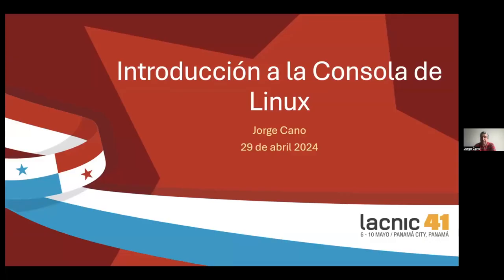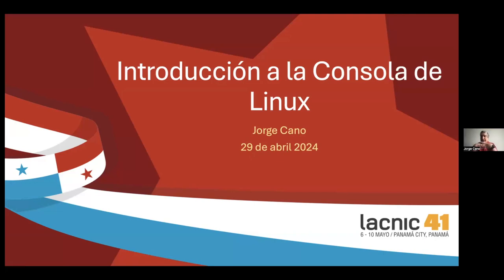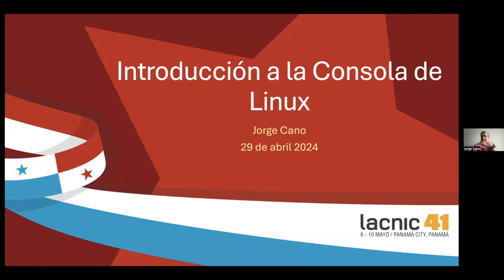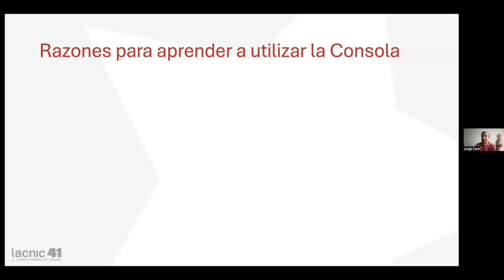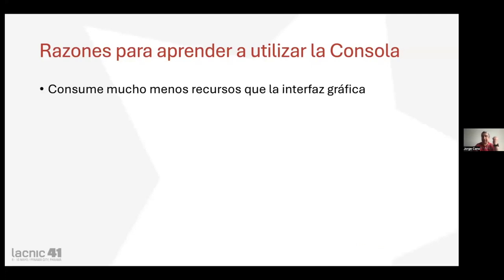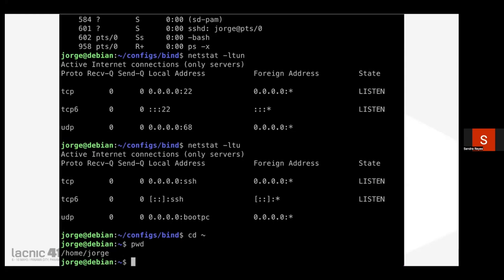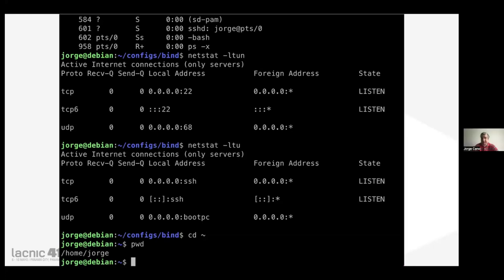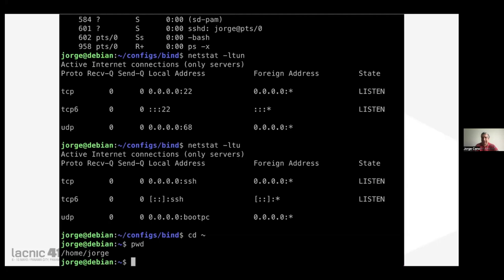Introduction to the Linux Console